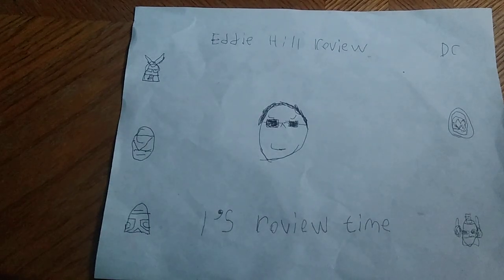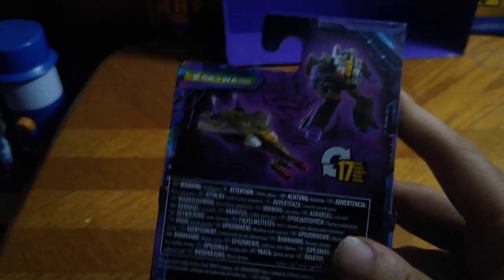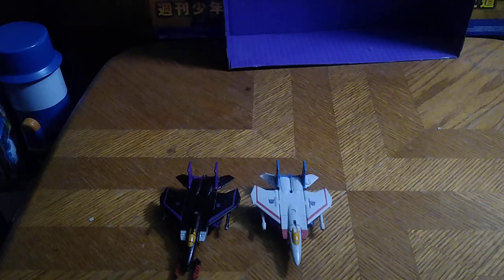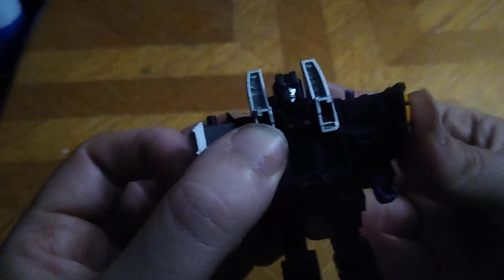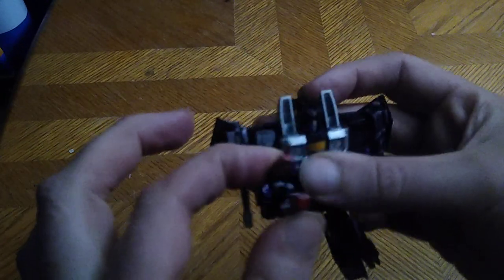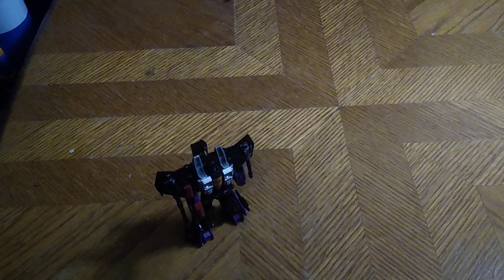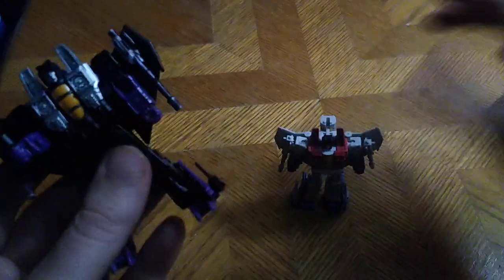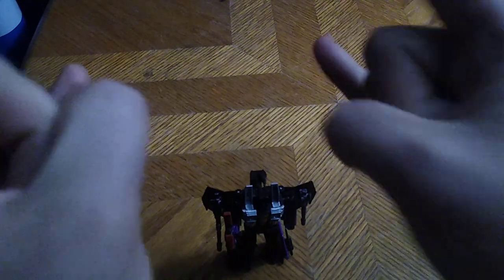EDDIE HILL REVIEWS: TRANSFORMERS LEGACY SKYWARP CORE CLASS 7/2/22